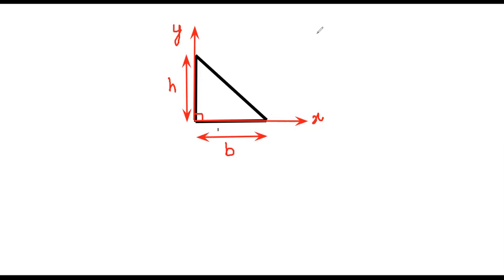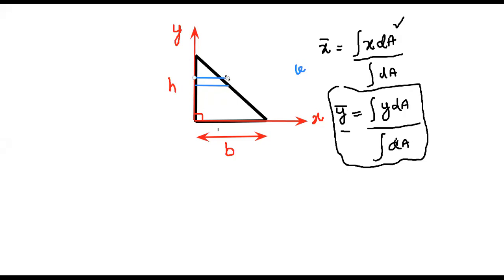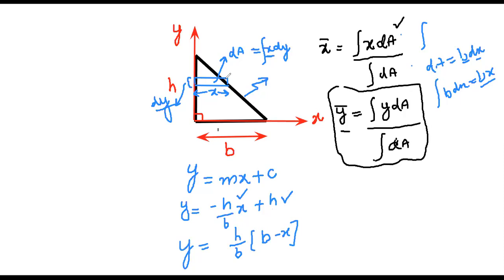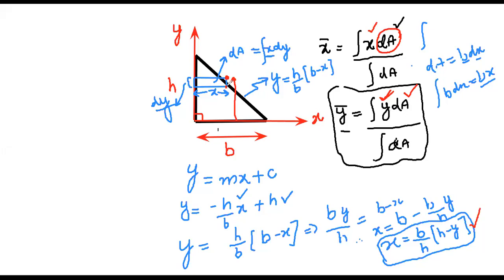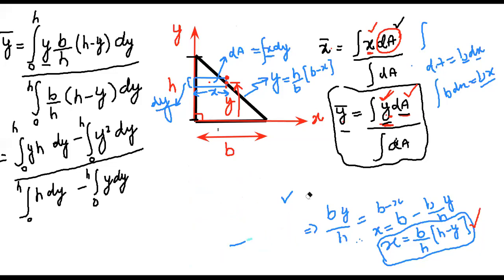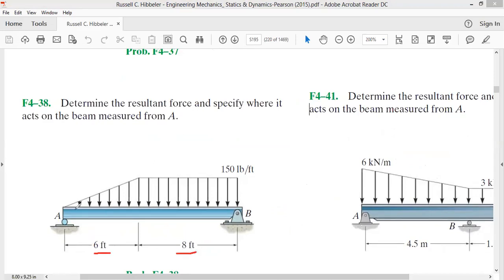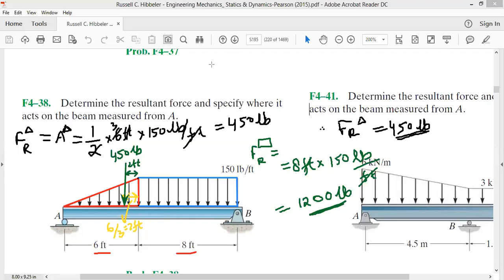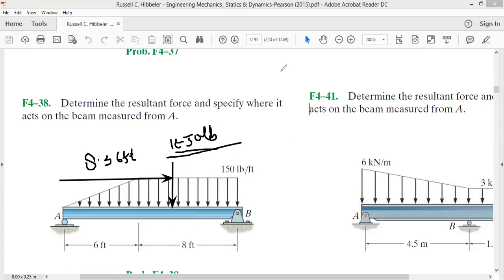Force System Resultant Lecture (16)